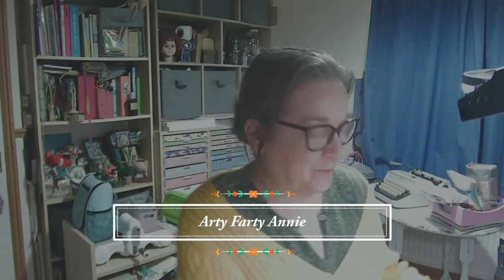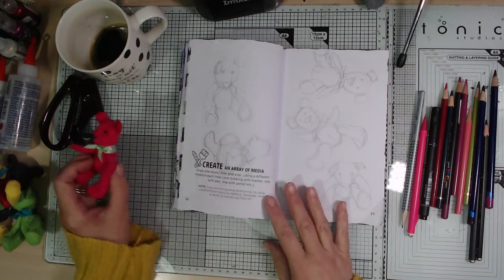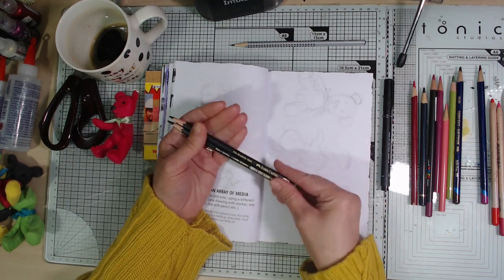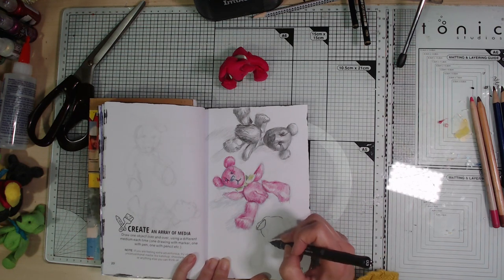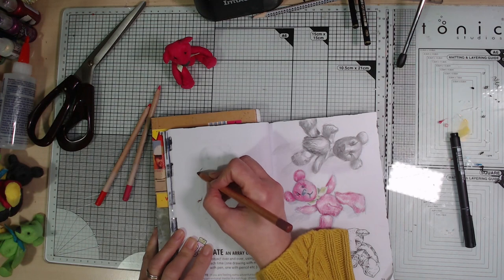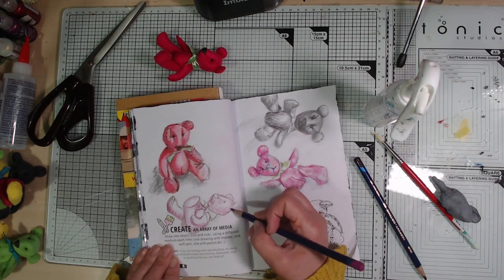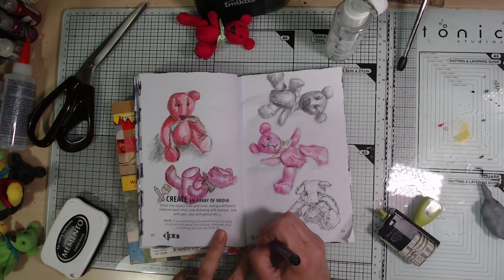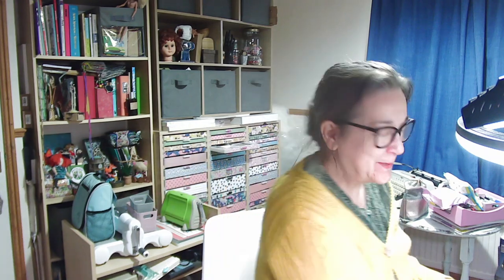Create This Book - An Array Of Media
Working on pages 20 and 21, with a wonky pink bear as my muse - five different drawings in five different media.